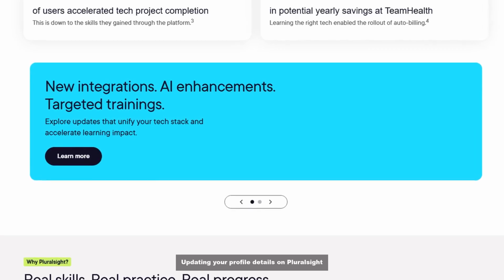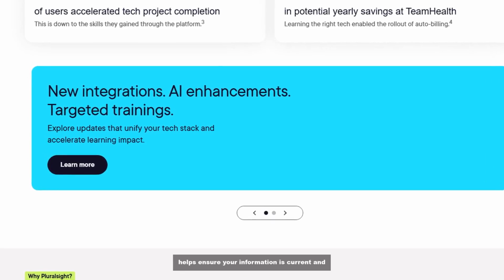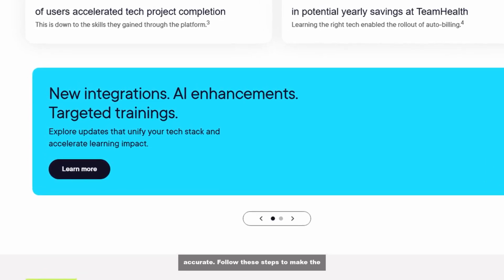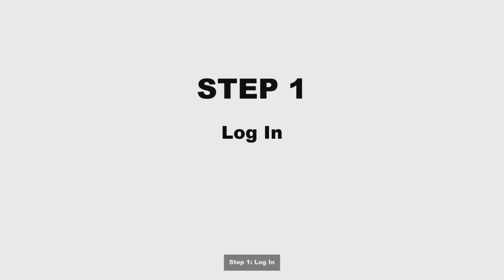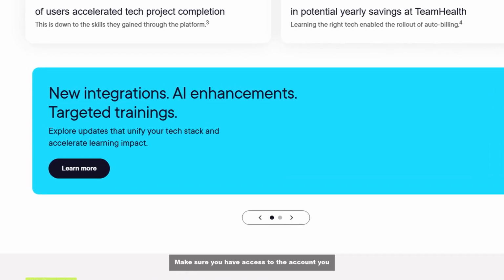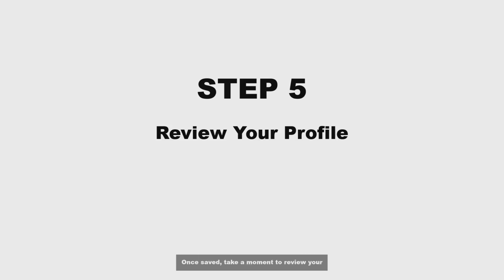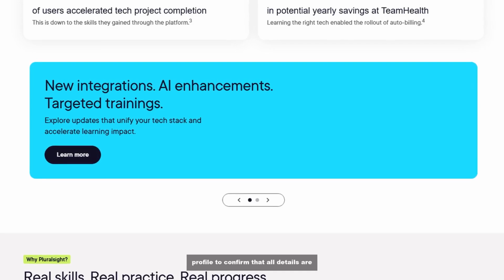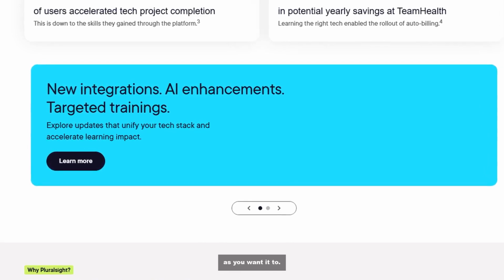How To Update Your Profile Details On Pluralsight Skills 2026 (SIMPLE GUIDE)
In this video, we will show you how to update your profile details on Pluralsight Skills 2026 (SIMPLE GUIDE). Whether you're looking to enhance your learning experience or showcase your skills, this guide covers all the necessary steps.